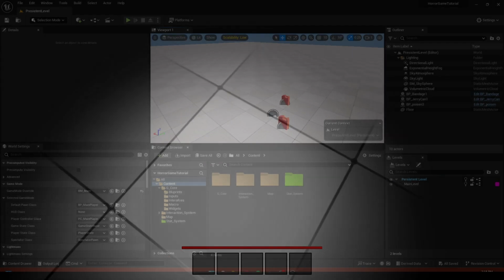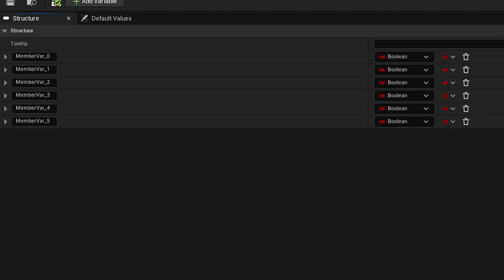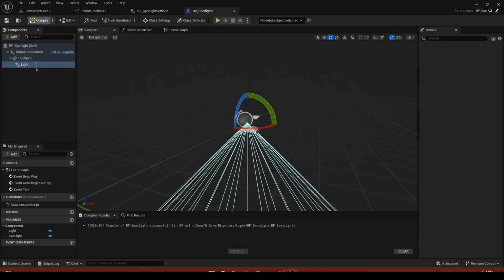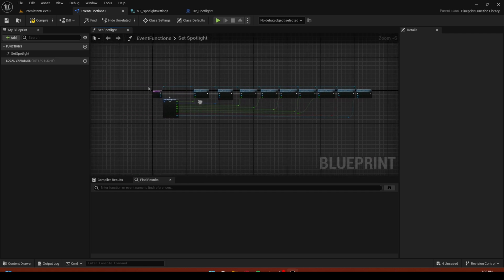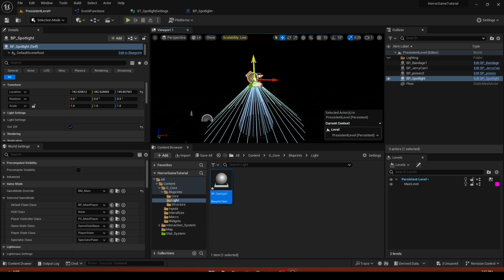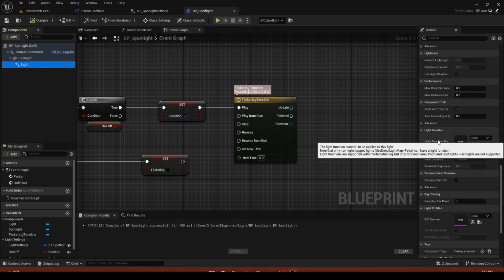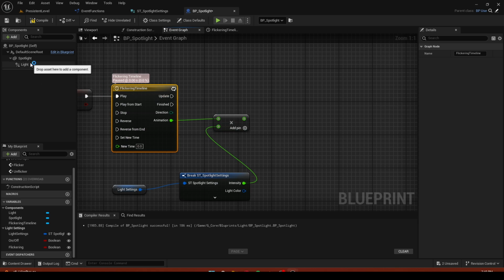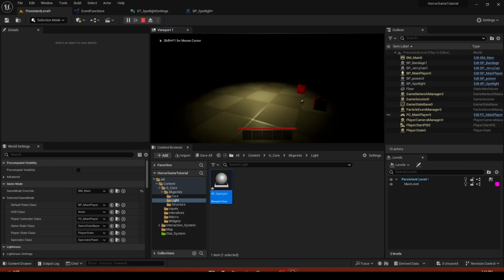Light system and flickering | UE5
Learn how to create a simple light system in UE5 that can be turned into a flickering light for your horror game. Perfect for adding atmosphere and tension to your game!